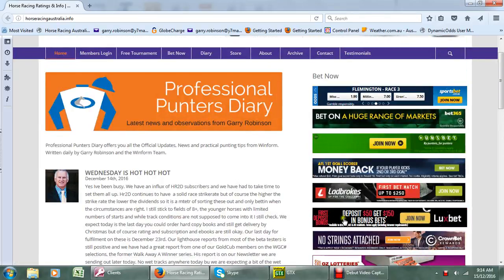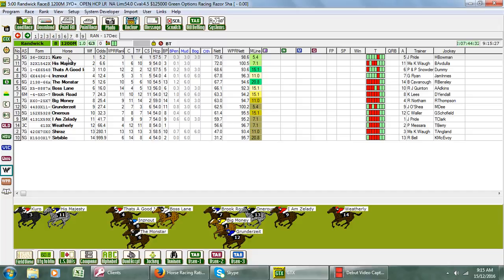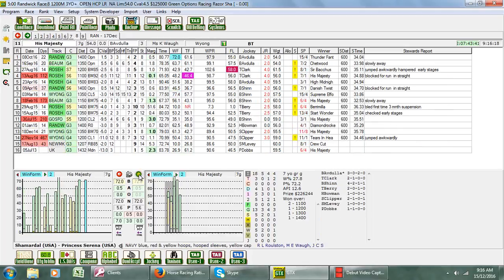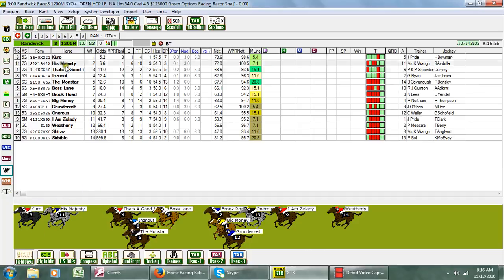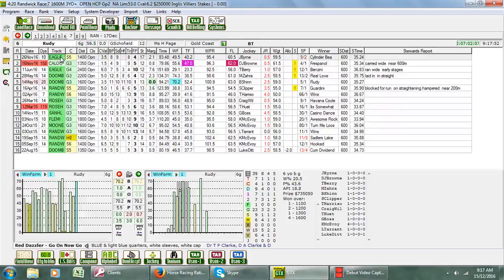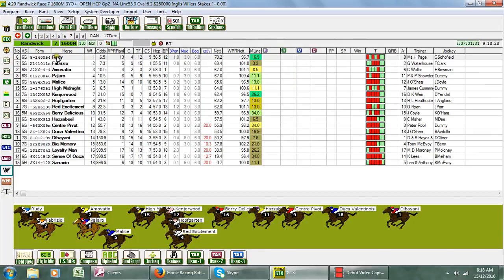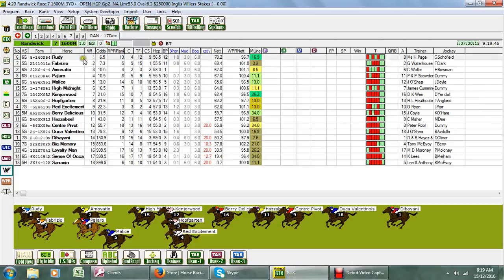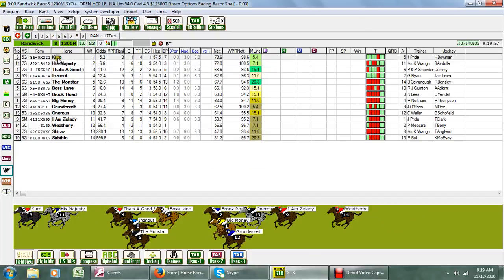Randwick Villiers December 2016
Randwick Feature Race December 2016